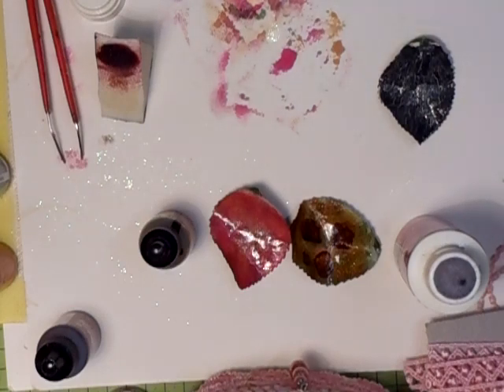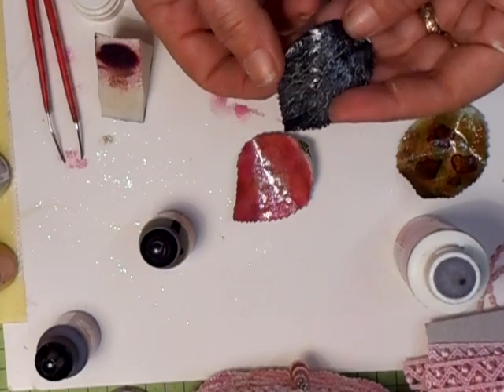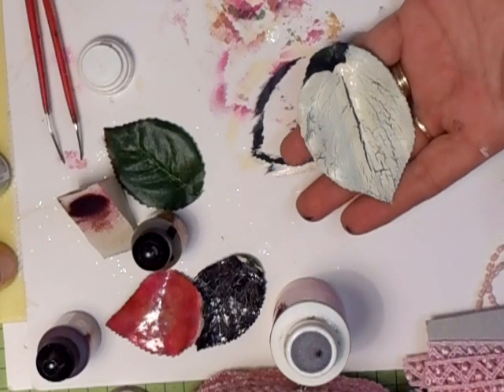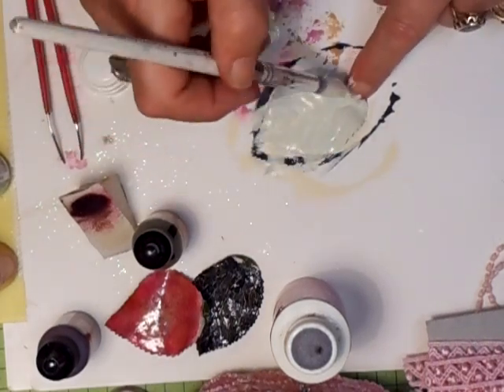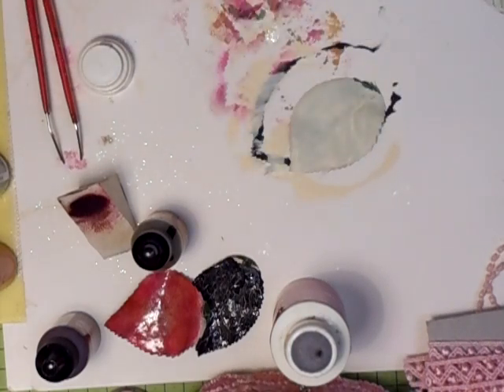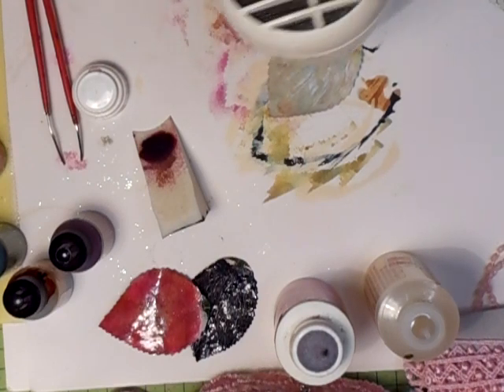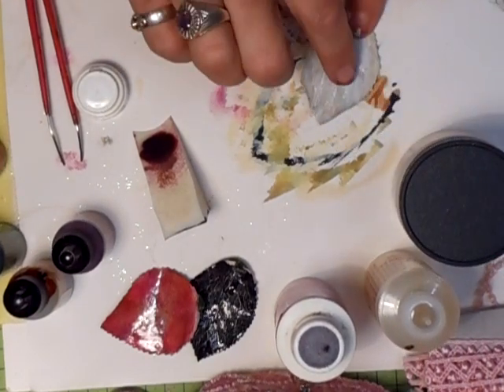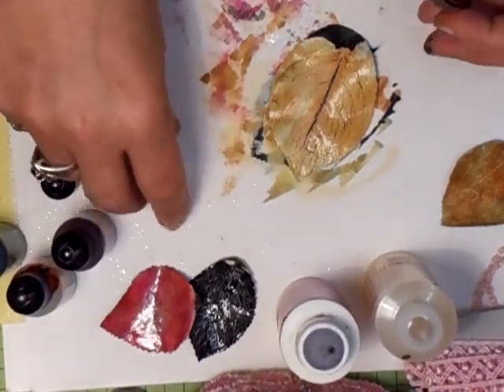Altered Leaves Tutorial - jennings644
The link below is our PERMANENT NEW STORE! from the 18/07/2021